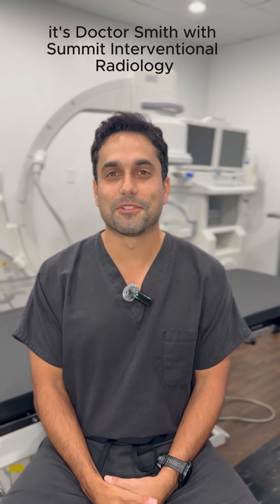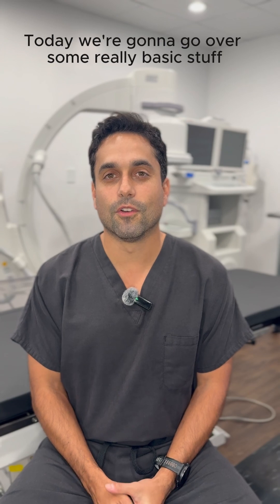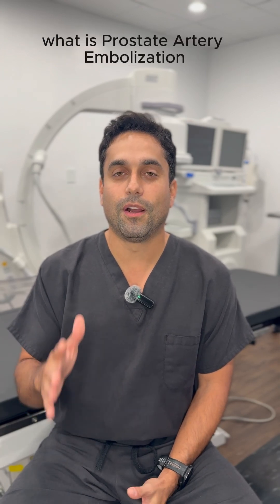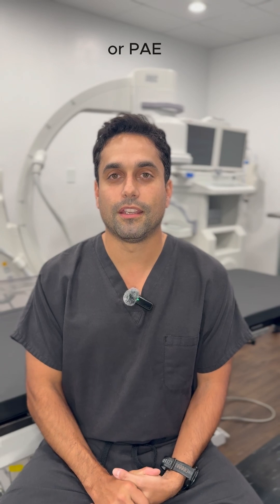Prostate Artery Embolization - What is it?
Dr. Preston Smith of Summit Interventional Radiology gives us a run down on what a Prostate Artery Embolization (PAE) is and what it does!